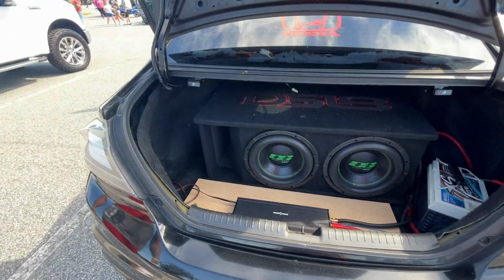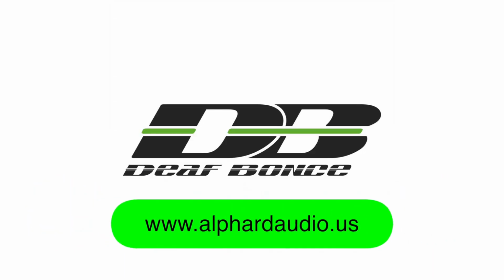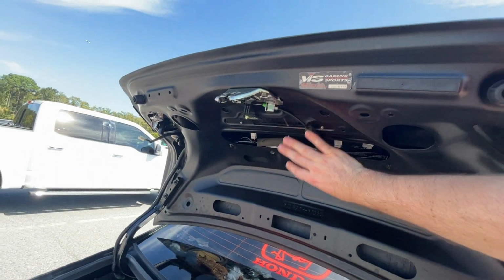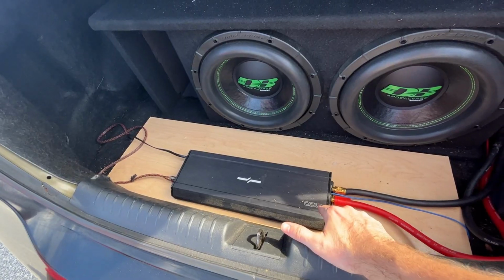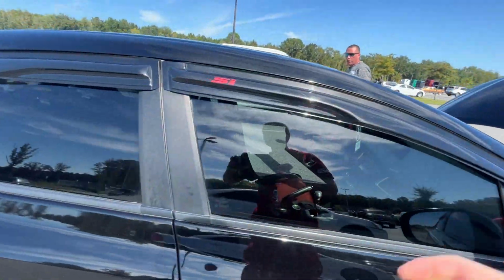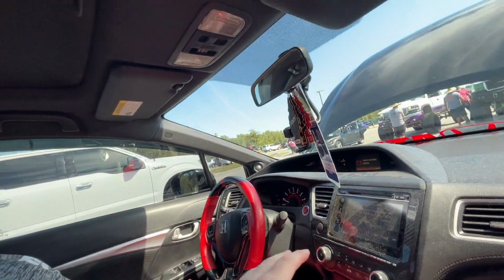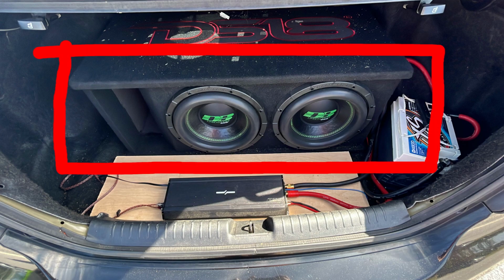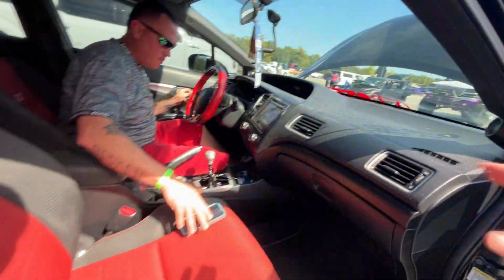2 12" SUBWOOFERS TEAR UP THIS CIVIC!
These 12 inch subs are loud during this demo the car panels are flexing so much tearing up this car.

Daryl's System
Songs: Young jeezy-Put On, Ptpom-MpHead Mike
1,000 Watt RMS 12 inch subs
Big 3 Kit Under Hood
Prefab sub box
2014 Civic Subwoofer System
Stock Alternator
Meters 143dB
2 12 inch sub trunk system